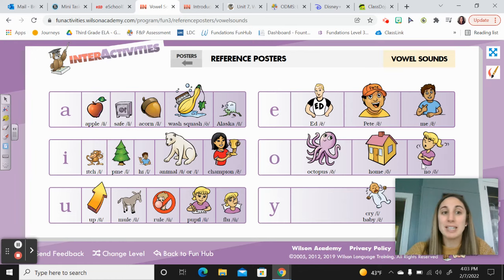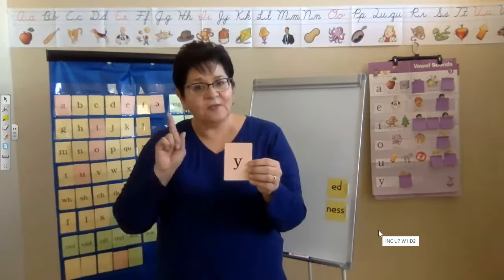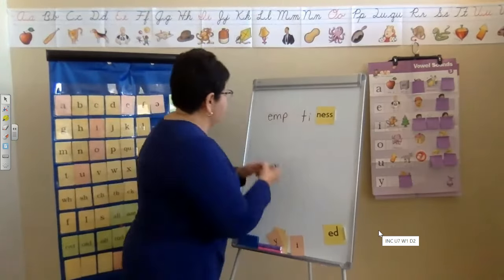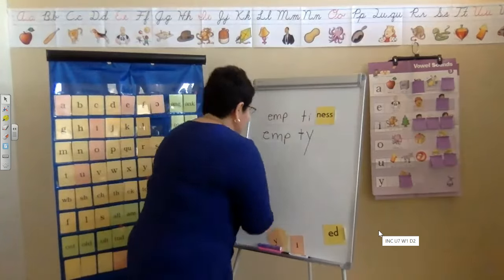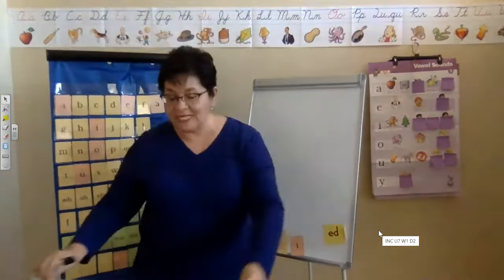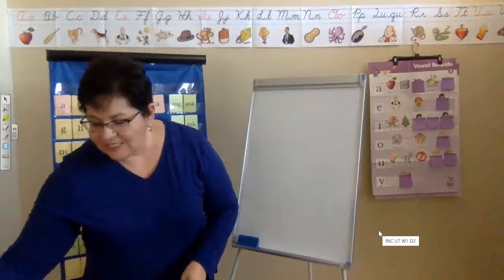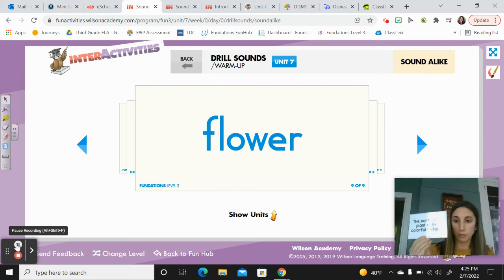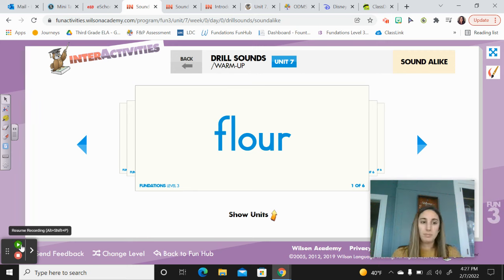Fundations Unit 7, Week 1, Day 2